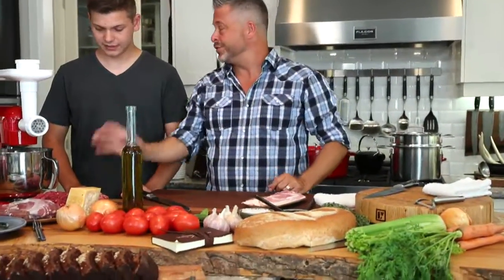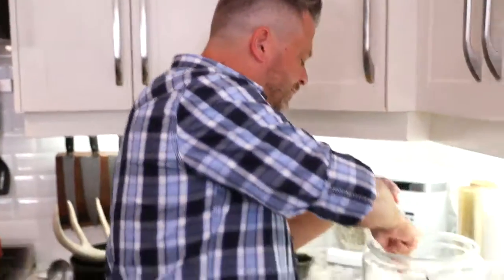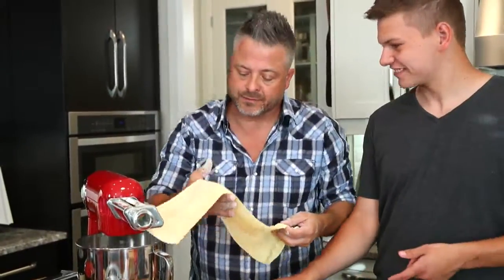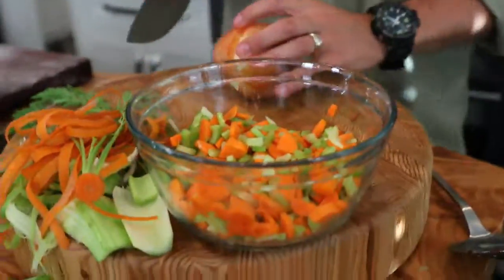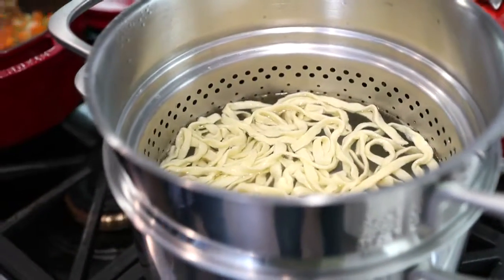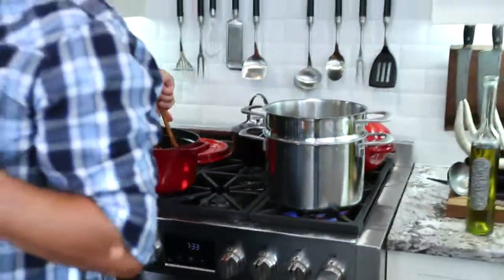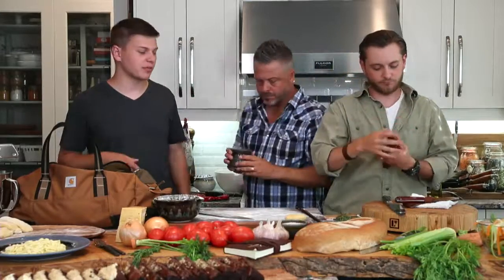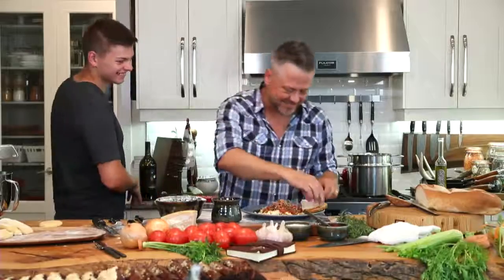LIVE! Sure Fire Wednesdays with The Outdoors Chef "Chill"